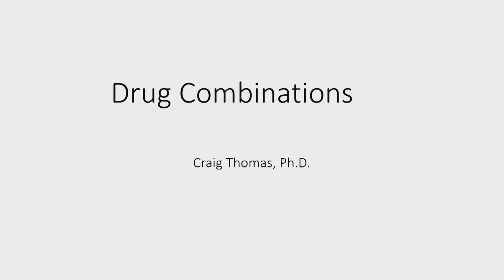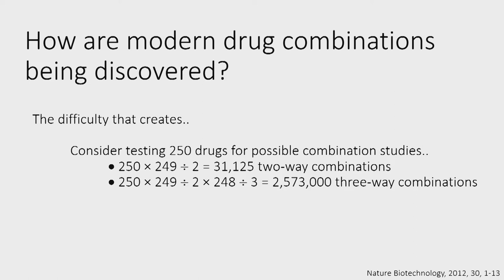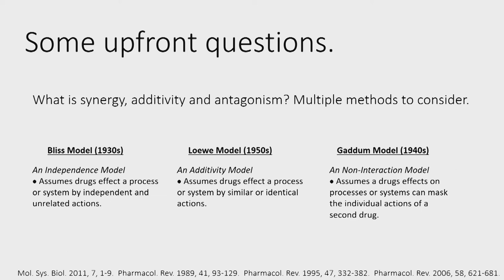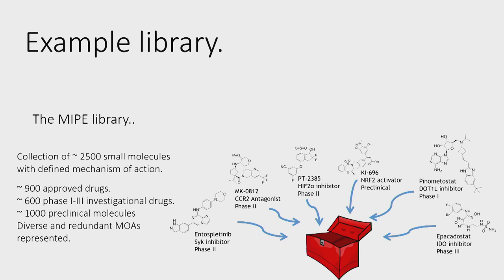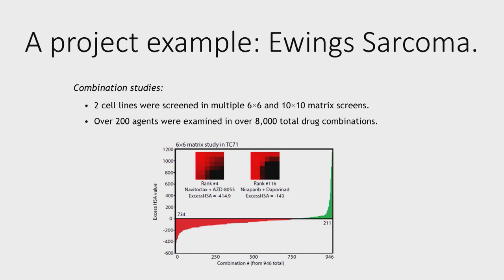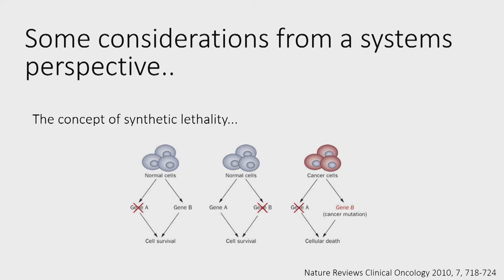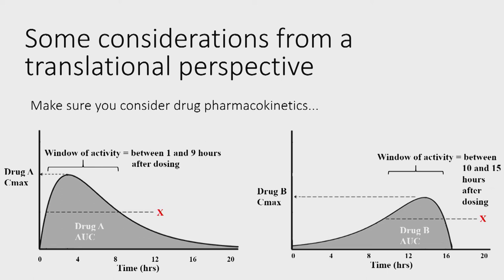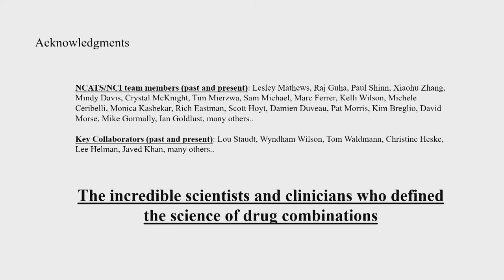Combinatorial Drug Screening with Dr. Craig Thomas